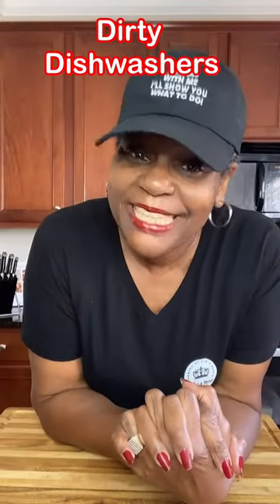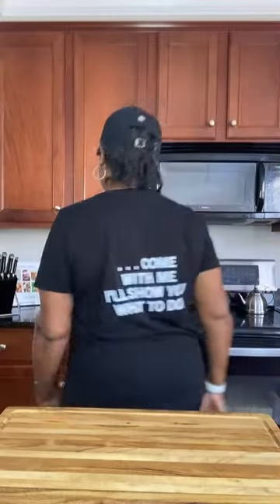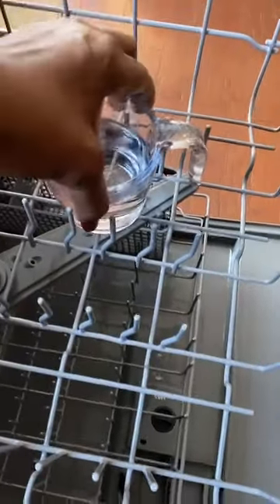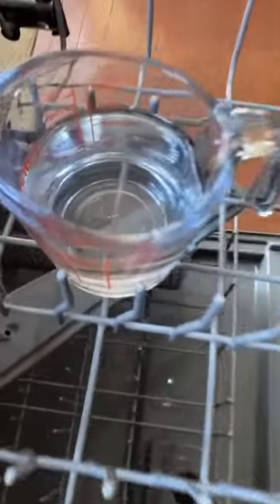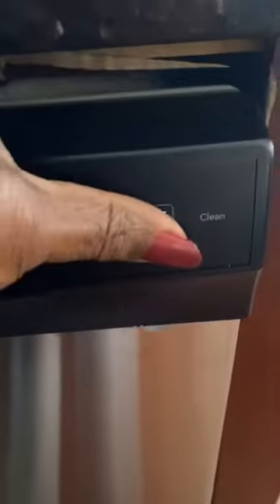My Dishwasher was Dirty! 🤮